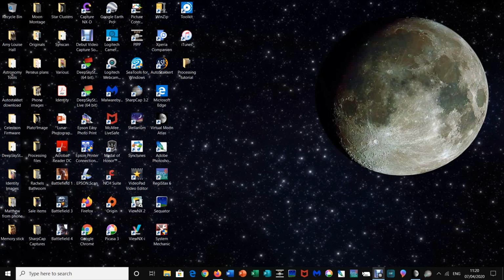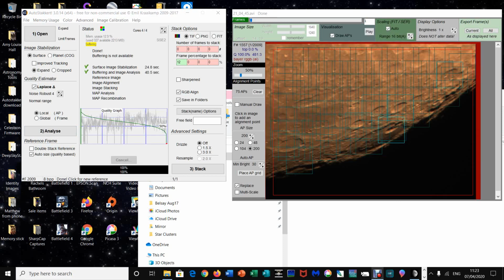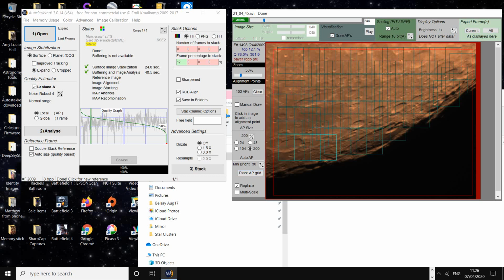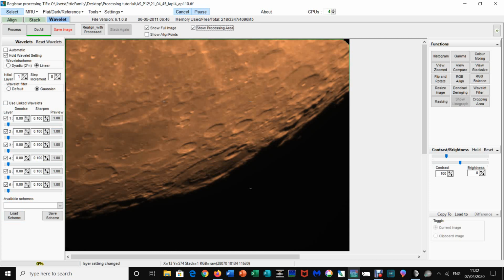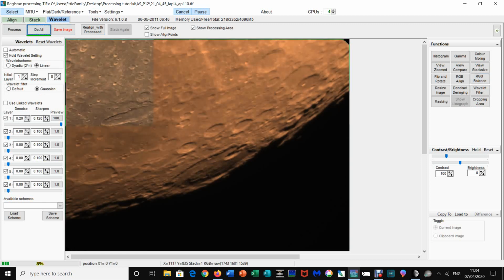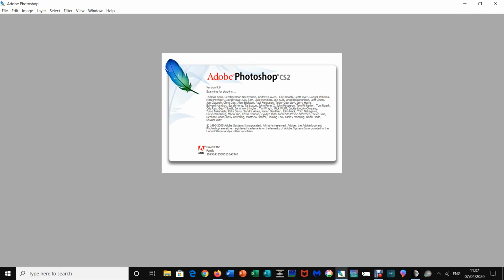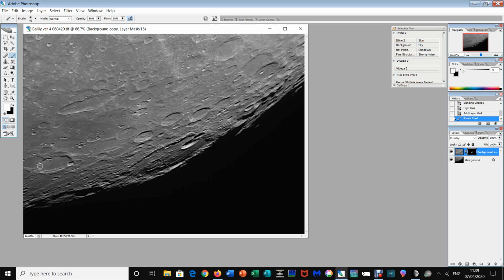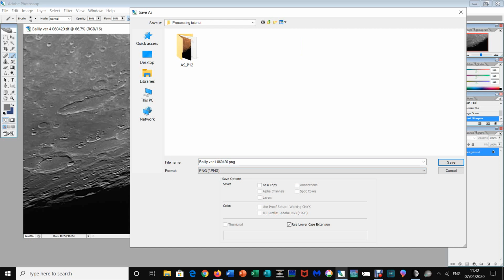Lunar Image Processing V2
Simple, warts and all, over-view of my approach to Lunar imaging using Lunar imaging with either DSLR or CCD/CMOS camera